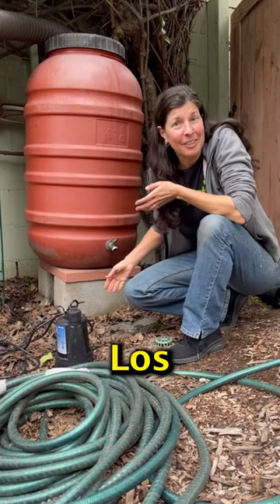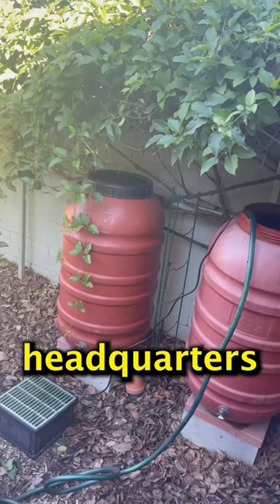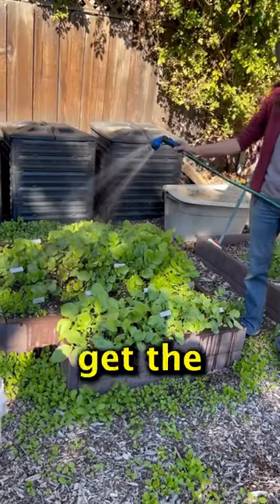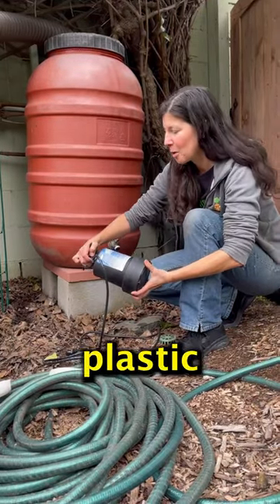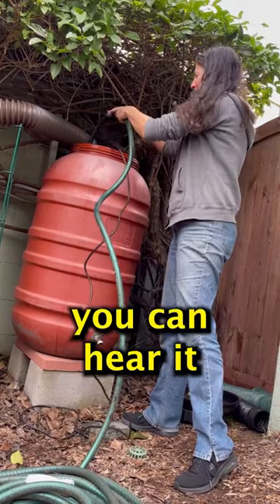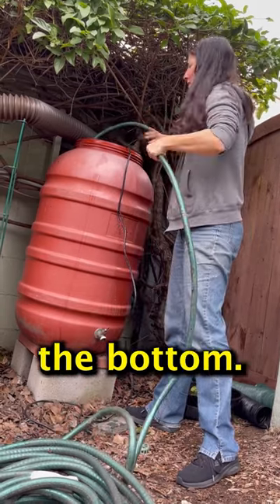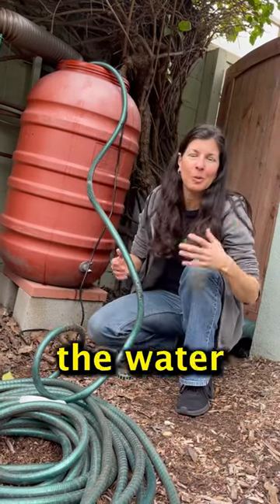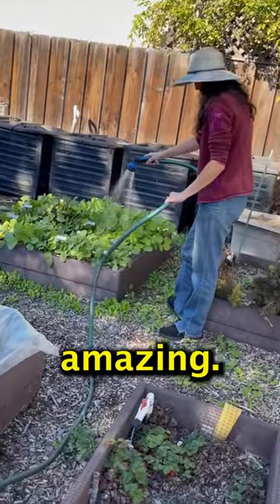Water your garden with natural rainwater using this hack !